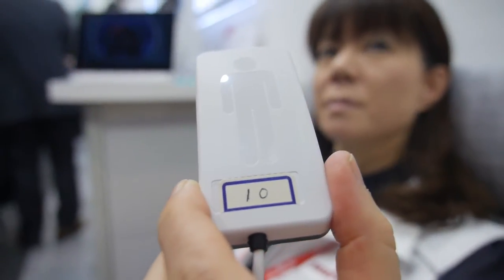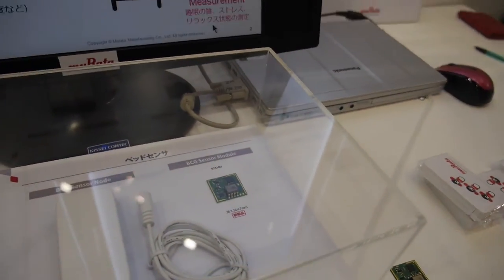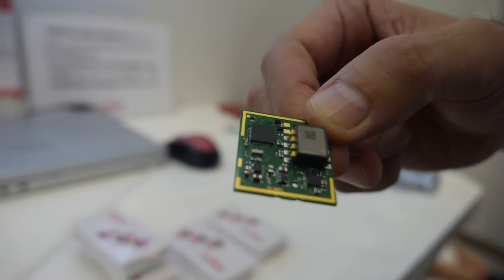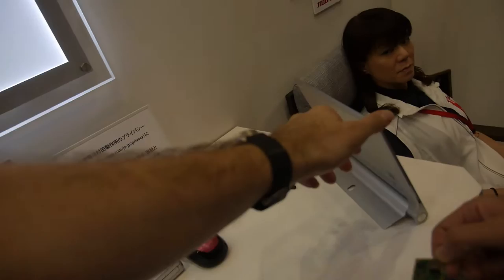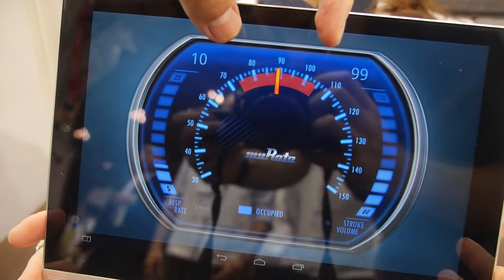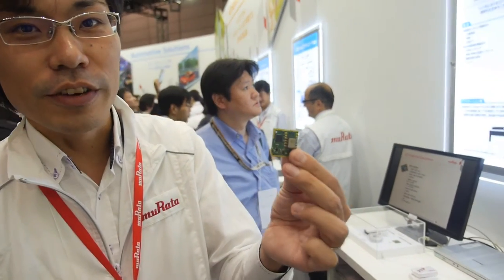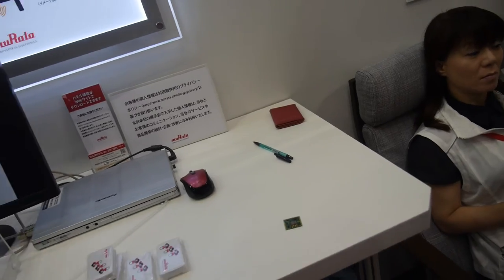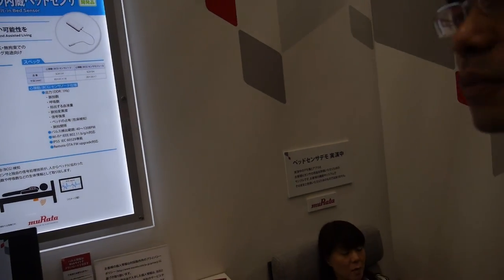Murata BCG Sensor to read body stats from a distance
Murata’s BCG sensor does not even need to be attached to the body in order to read its condition. It connects to the leg of an armchair or the bottom of the bed. Using a Texas Instruments microprocessor, the sensor connects over WiFi and provides readouts. The company here shows their prototype module for which a WiFi module has not yet been developed, as mentioned.